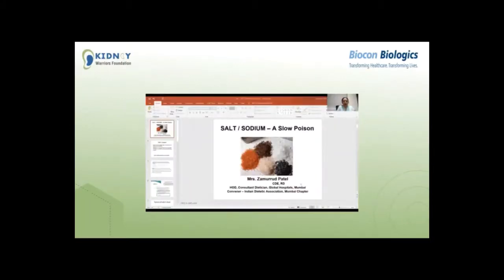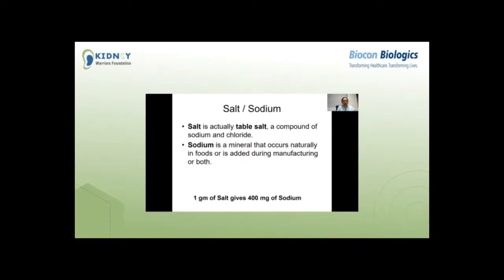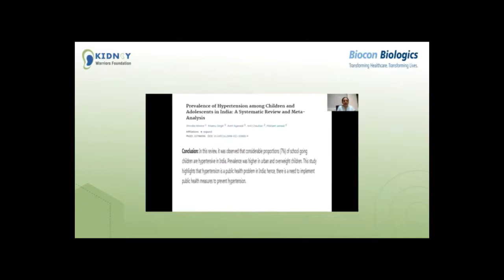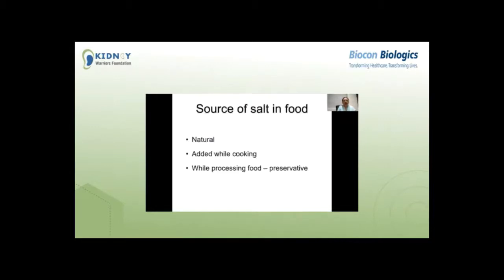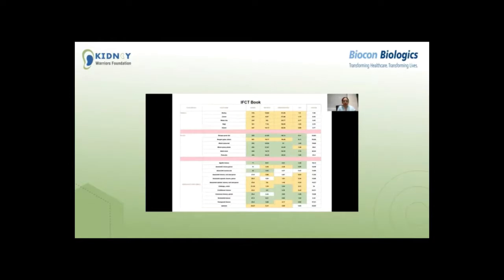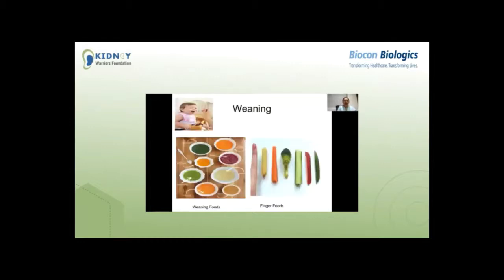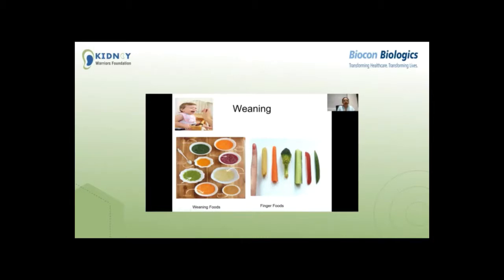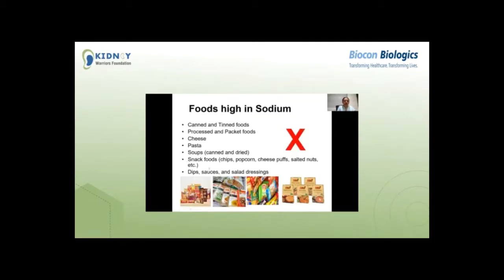KWF Virtual Conference: Dt. Zamurrud Patel, "Salt needed for Kids"